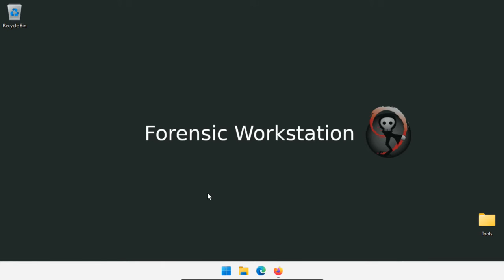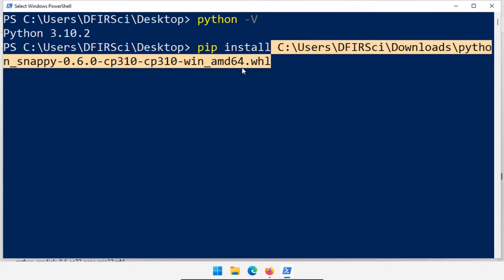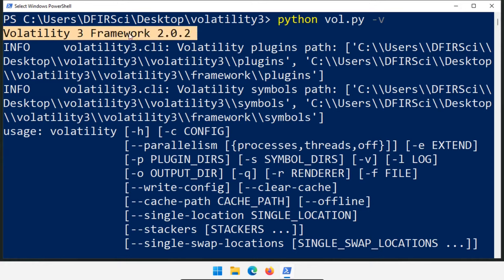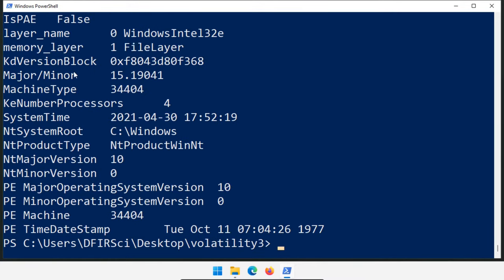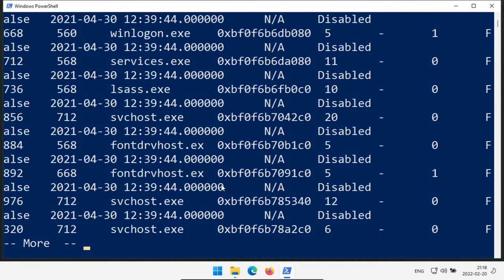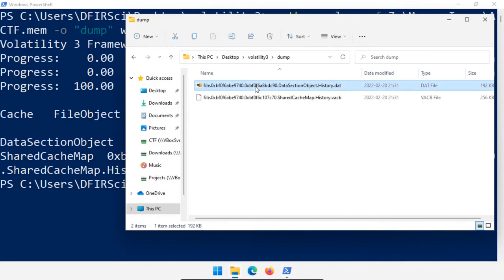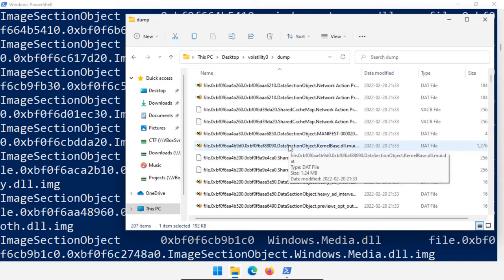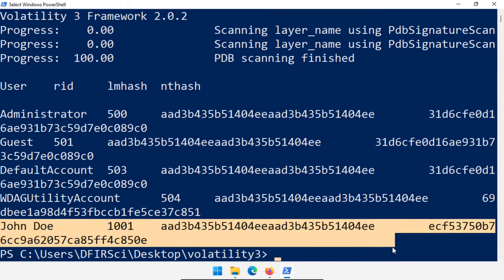Introduction to Memory Forensics with Volatility 3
Volatility is a very powerful memory forensics tool. It is used to extract information from memory images (memory dumps) of Windows, macOS, and Linux systems. There is also a *huge* community writing third-party plugins for volatility. You definitely want to include memory acquisition and analysis in your investigations, and volatility should be in your forensic toolkit.

Today we show how to use Volatility 3 from installation to basic commands. When analyzing memory, basic tasks include listing processes, checking network connections, extracting files, and conducting a basic Windows Registry analysis. We cover each of these tasks. After you understand the Volatility 3 command structure and extract some basic information, advanced memory analysis just builds on those concepts.

Thank you to our Members and Patrons, but especially to our Investigators, TheRantingGeek, Roman, and Alexis Brignoni! Thank you so much!

Memory analysis - with the help of volatility 3 - is becoming easier. It is an excellent source of action-related evidence. If you are not already routinely including memory acquisitions in your investigations, I strongly recommend you do. The amount of information available that will never be written to disk is well worth the extra effort.

00:00 Introduction to Volatility 3
00:27 Install Volatility 3 on Windows
04:49 Volatility first run check
05:49 Find the path of your target memory image
06:09 Get RAM image info with windows.info
07:35 Listing installed plugins
09:07 Get process list from RAM with windows.pslist
12:09 Filter Volatility output with PowerShell Select-String
13:55 Find process handles with windows.handles
16:52 Dump a specific file from RAm with windows.dumpfile
19:26 Dump all files related to a PID
20:12 Check executable run options with windows.cmdline
21:49 Find active network connections with windows.netstat
23:49 Find local user password hash with windows.hashdump
24:43 Analyze user actions with windows.registry.userassist
27:09 Find and dump Registry hives from RAM with windows.registry.hivelist
28:39 Analyze a specific Registry key from RAM with windows.registry.printkey
30:18 Intro to Volatility 3 review

Related books:
* The Art of Memory Forensics

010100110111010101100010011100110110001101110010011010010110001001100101